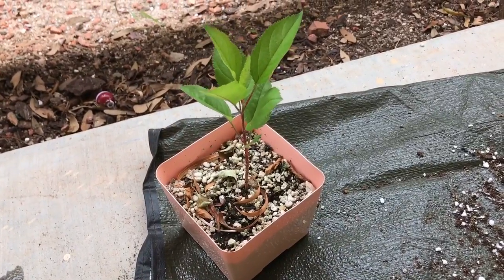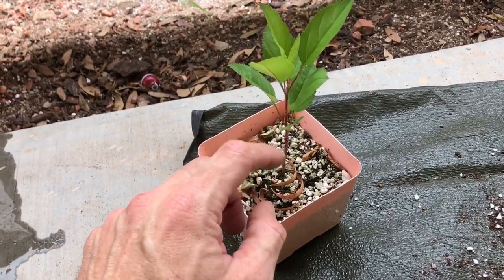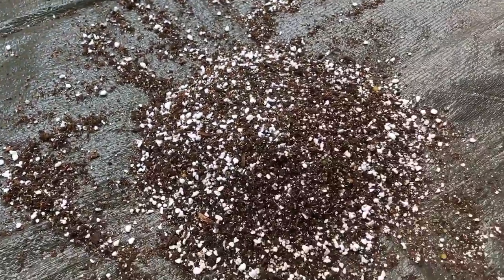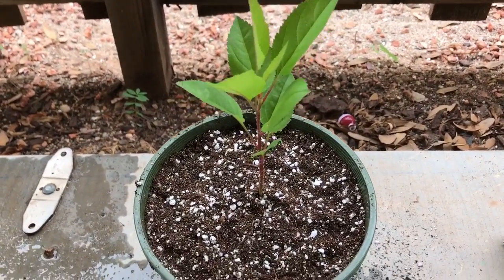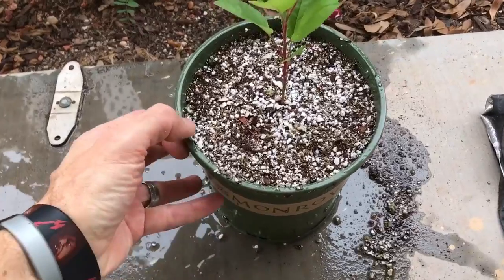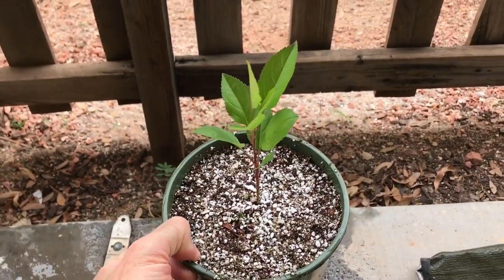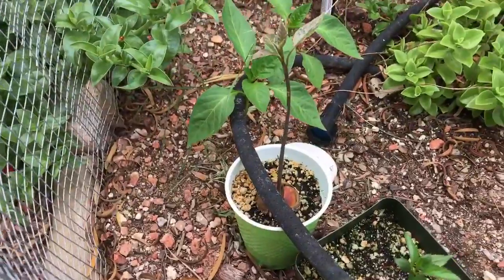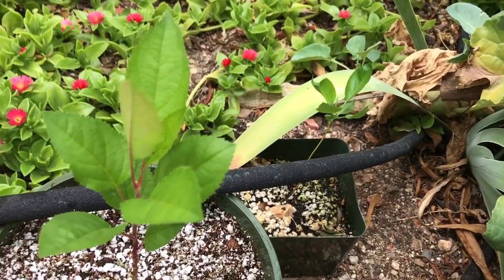Apple tree from seed update 8.18.17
Repotting an apple tree that I started from seed